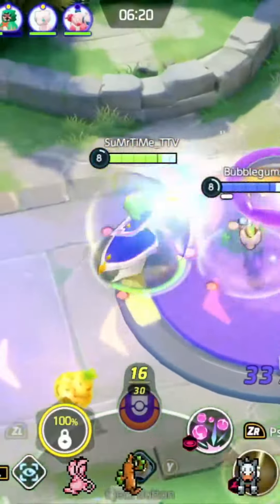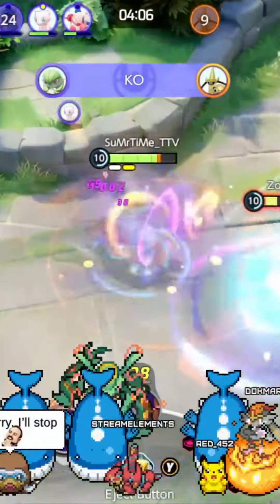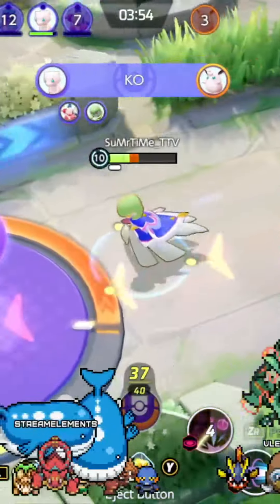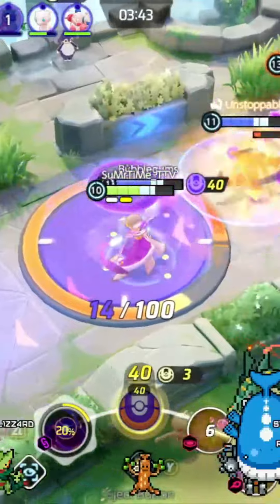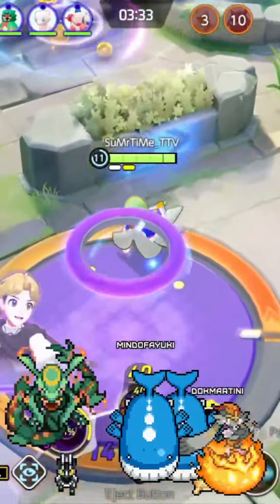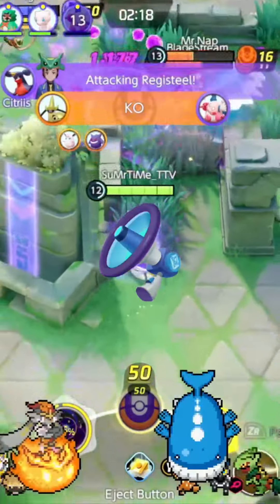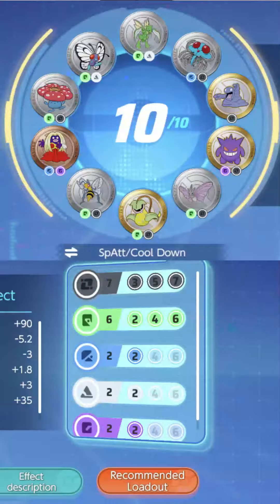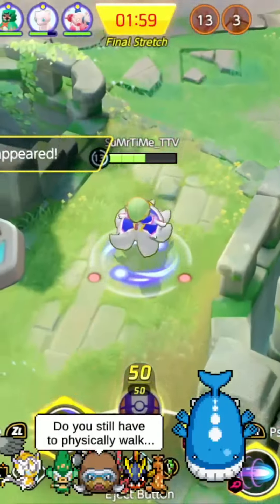How to Garde 101!!!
Watch me play live and be in my next video if we do custom games :)

Pokémon is Copyright Gamefreak, Nintendo and The Pokémon Company 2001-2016.